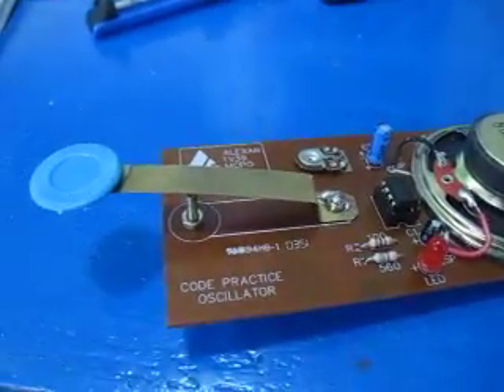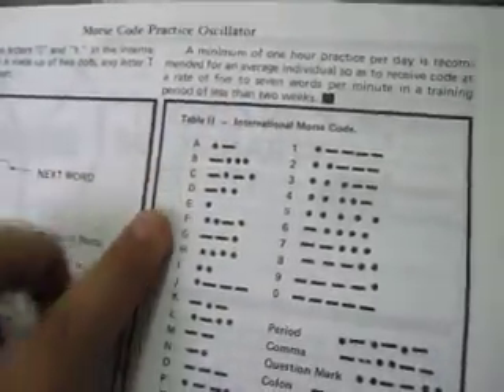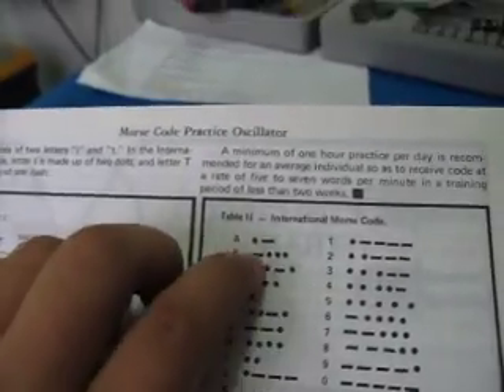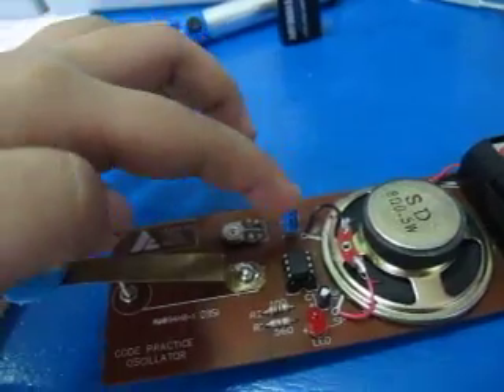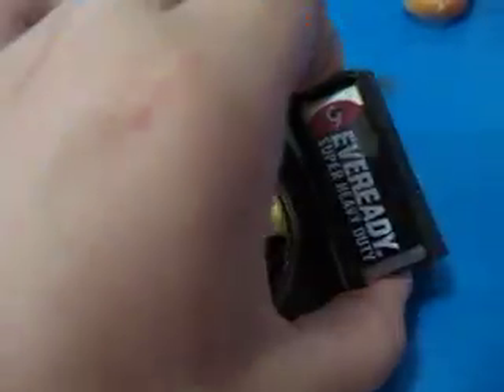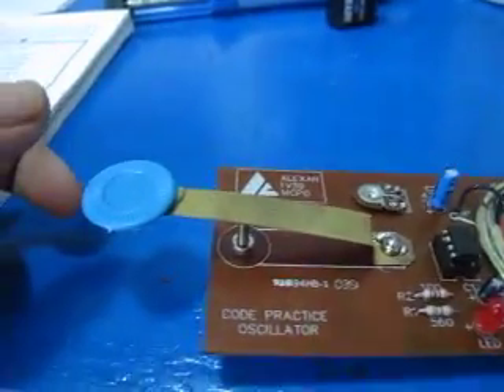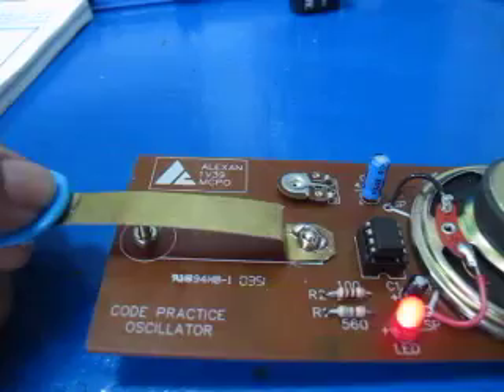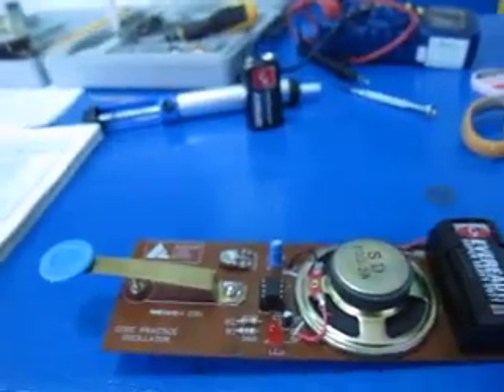Morse Code Oscillator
I bought the kit at Alexan.

Resistors
(1)100ohm
(1)560ohm
(1)7microfarad capacitor
(1)2k trimmer resistor
(1)10 ohm speaker
(1)555timer
(1) Red LED
(1) 9 volt battery holder/battery clip